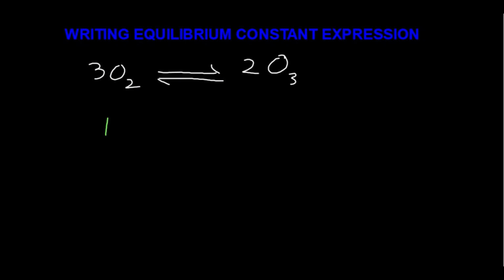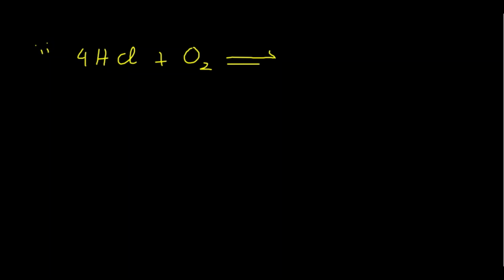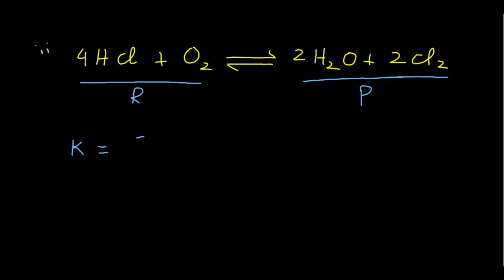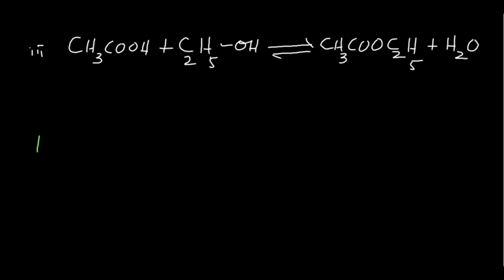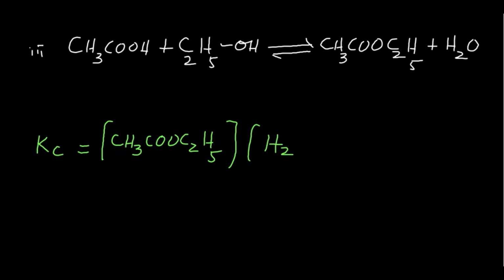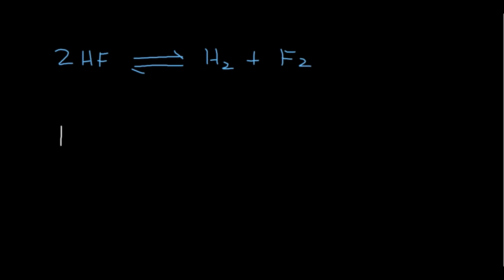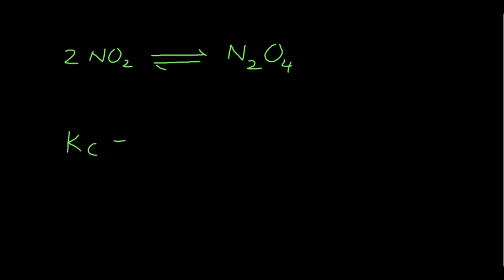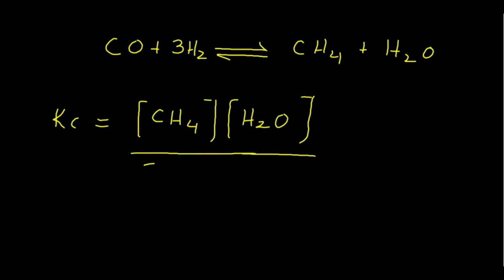Writing equilibrium constant expression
Writing equilibrium constant  expression (00:10)